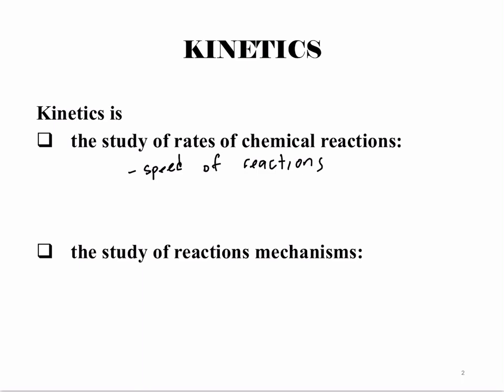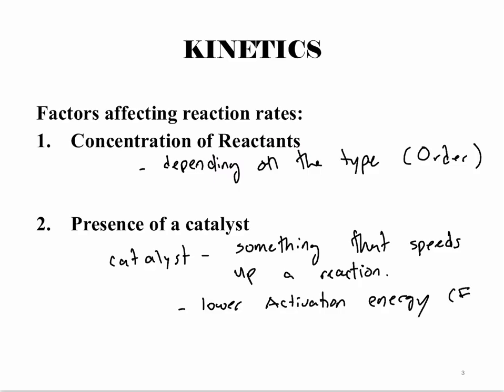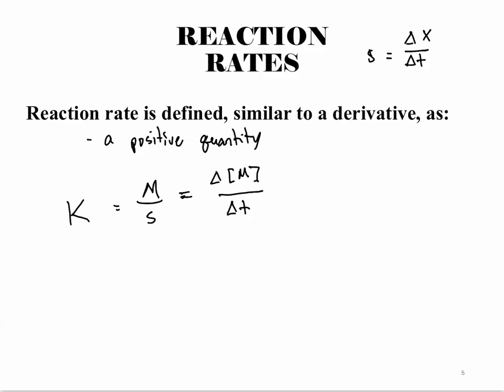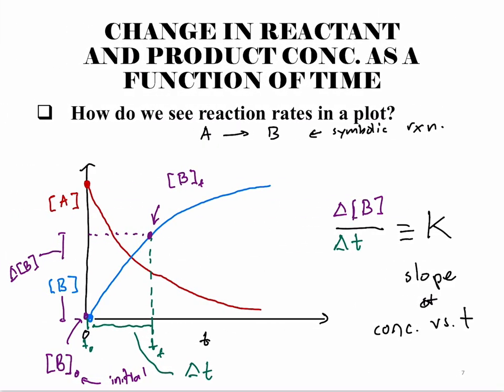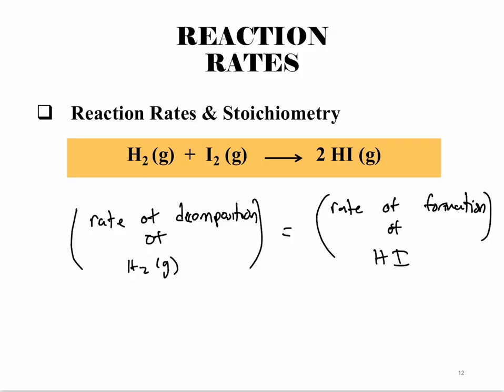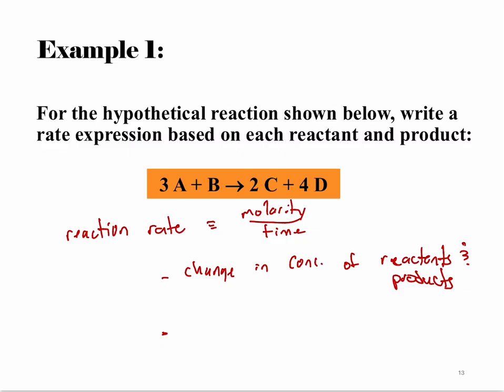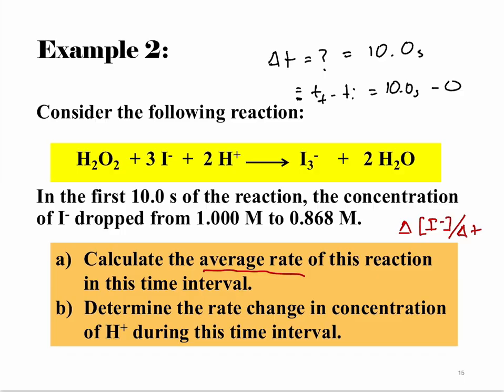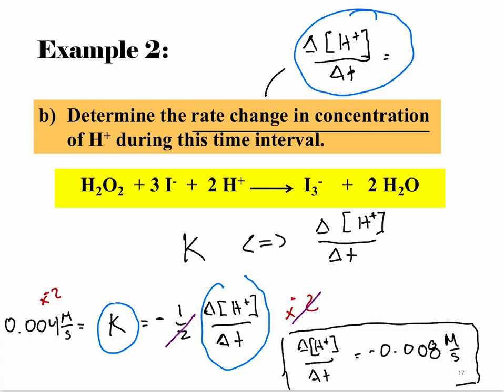Kinetics - The Rate of Reactions